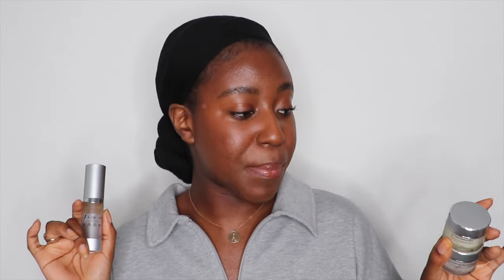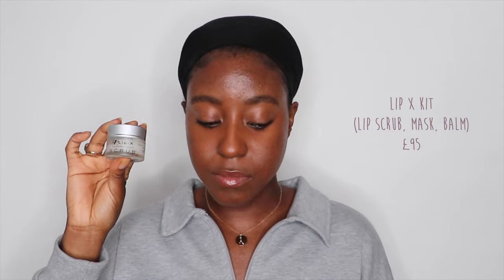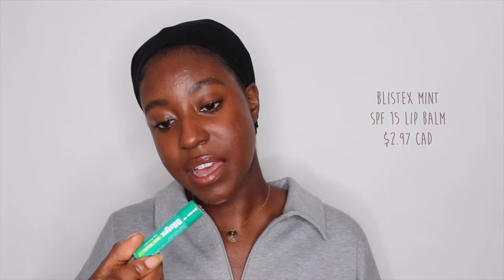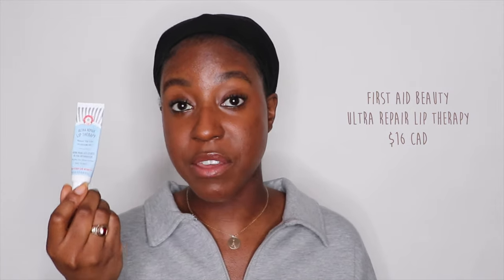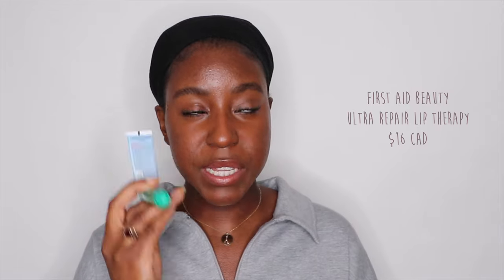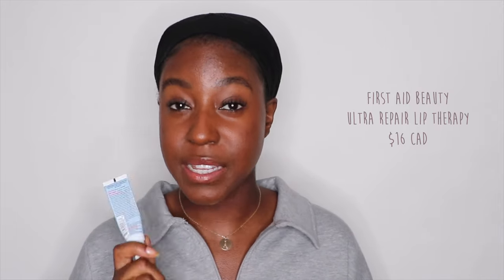I Tried Dr V Lip X Kit - 6 Month Update | Lakisha Adams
Hyper-pigmentation is by far the number one skin concern for people with darker skin complexions. This is the Dr V Lip-X Kit. It is the first lip hyperpigmentation at-home treatment for skin of colour. The products contain tyrosinase inhibitors to help reduce the production and appearance of hyper-pigmentation. With anything that fades dark spots, it takes time to see results.

In today's video, I'm sharing my final update on the Dr V Lip X Kit. I have been trying this kit for lip hyperpigmentation for the last 6 months. I'm sharing my thoughts on this kit, before and afters, and did it really work.

TIMESTAMPS:
0:00 - 1:00 Introduction
1:01 - 1:49 Overview
1:50 - 3:09 My Lip History
3:10 - 4:06 Lip Comparison
4:07 - 6:02 Post-Lip Kit
6:03 - 7:14 My Experience
7:15 - 9:02 My Lip Routine
9:03 - 10:42 Is it Worth It?